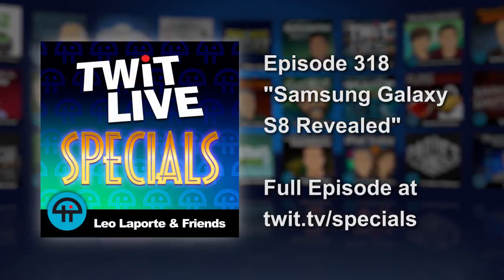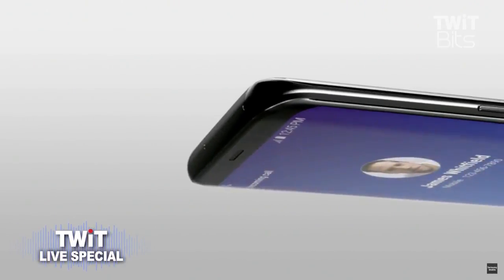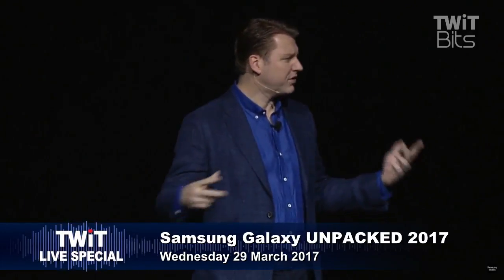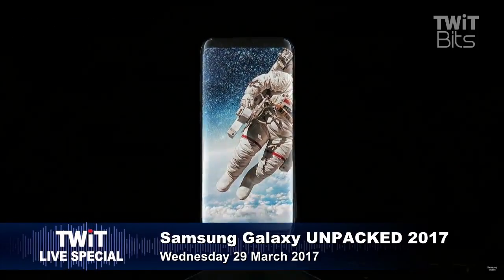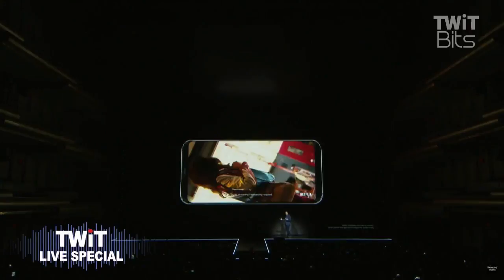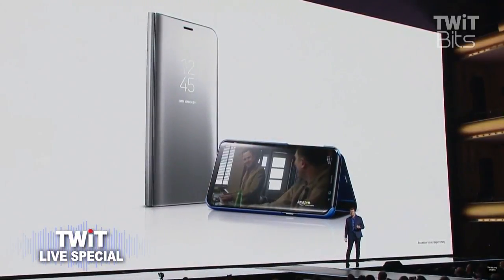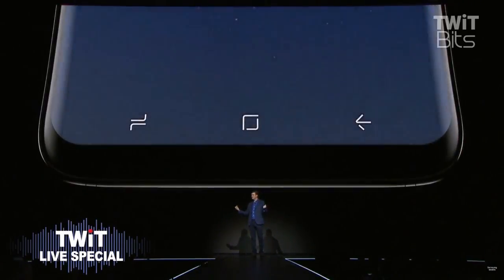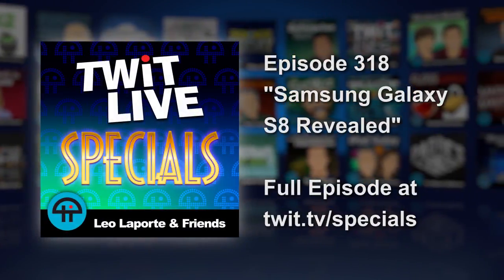Samsung Galaxy S8 Revealed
Samsung announces the Galaxy S8 and Galaxy S8+. The new 5.8" and 6.2" phones feature Samsung's new Infinity Display, 10mn octa-core processors, and dual pixel 12-megapixel rear-facing and 8-megapixel front-facing cameras, both with f/1.7 aperture.